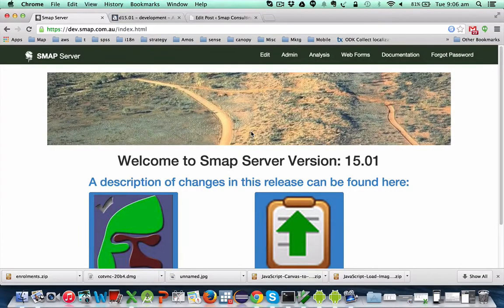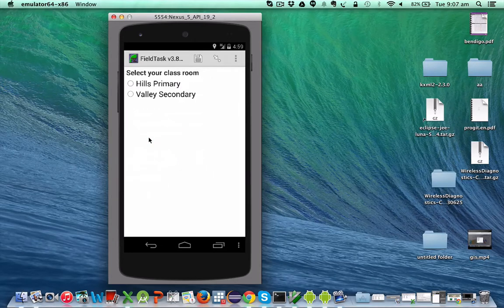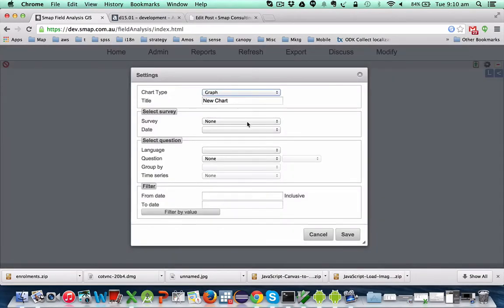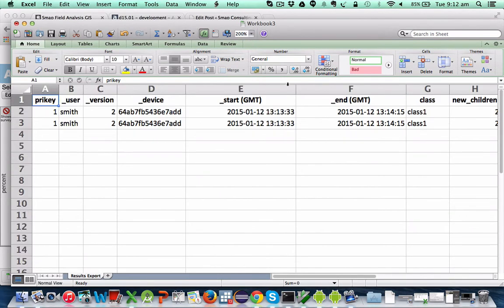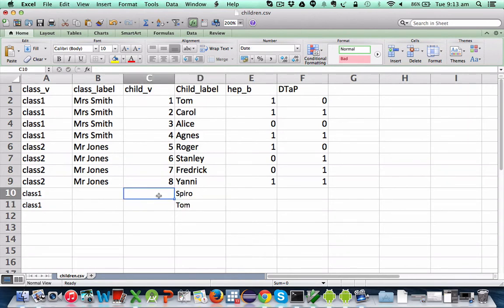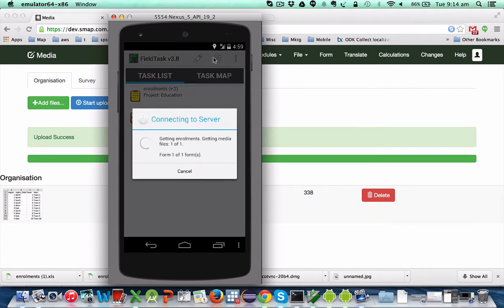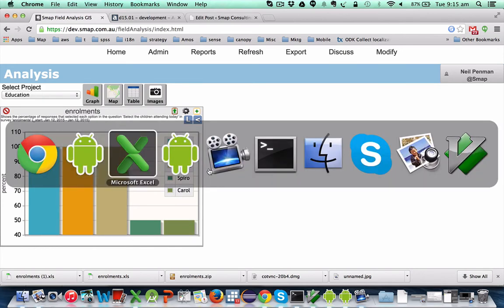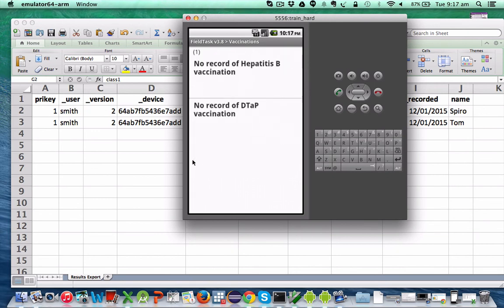Managing School Enrolments with Smap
This demonstration shows information on new school enrolments being collected using a form and then being added to a CSV file.  This file is used to record attendance in school and is also used  to record vaccinations given to the children.